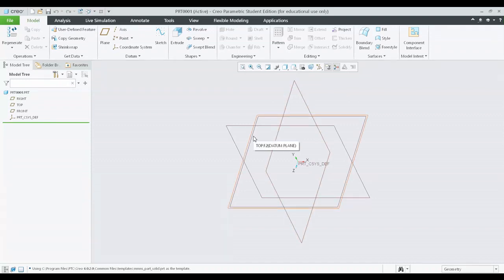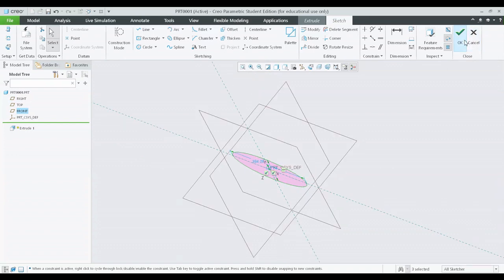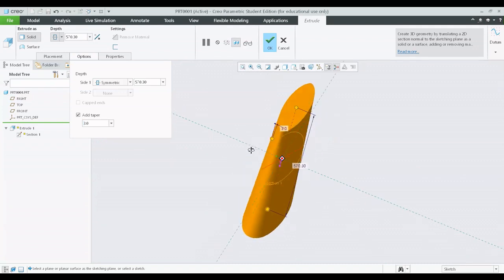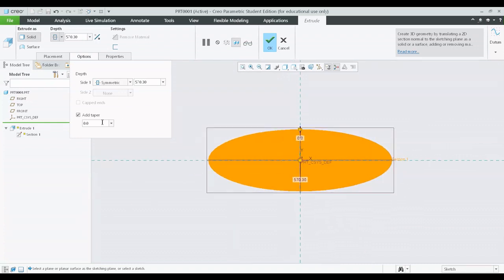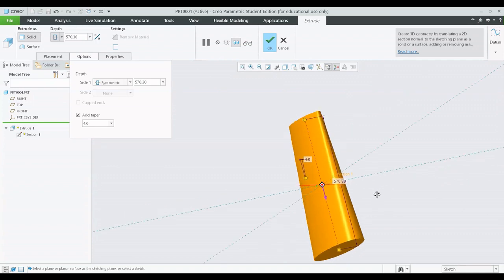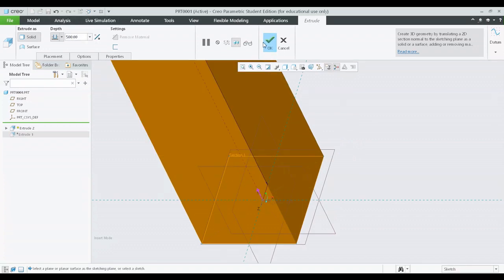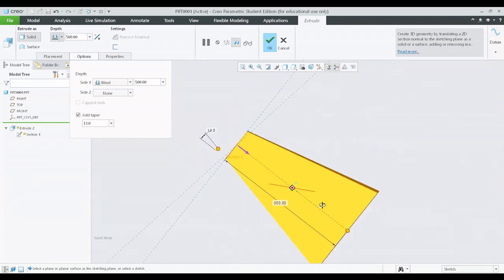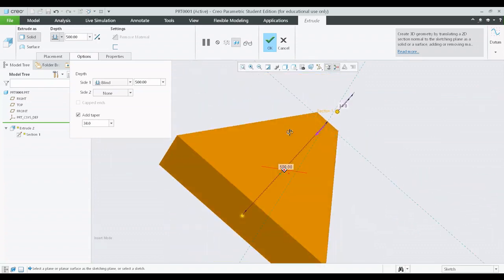Extrude with Taper PTC Creo Parametric